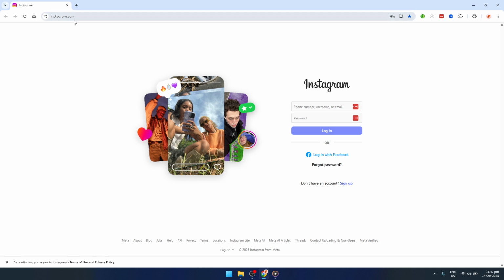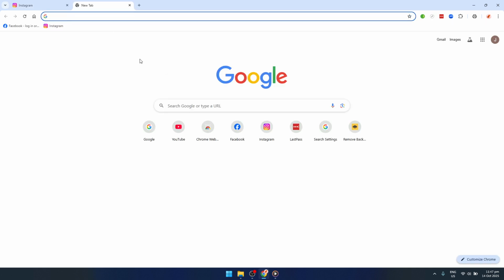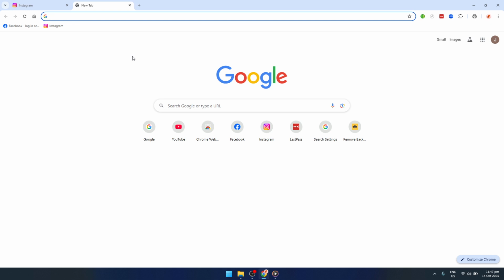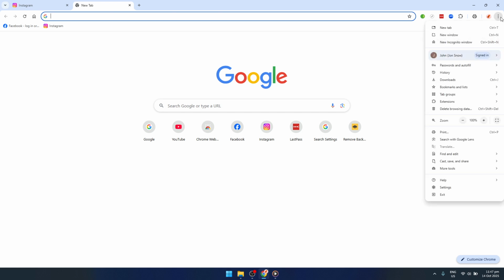How To Close a Tab in Google Chrome [2025 Guide]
In today's video we cover: close tab chrome, Google Chrome tips, closing tabs, how to close tabs, browser shortcuts, Chrome guide, tab management, web browsing tips, Chrome tutorial, internet navigation, productivity tips, tech tips, Chrome settings, tab organization, web browser tricks, close browser tab, Chrome help, online browsing, digital productivity